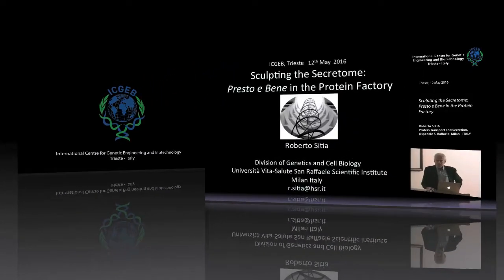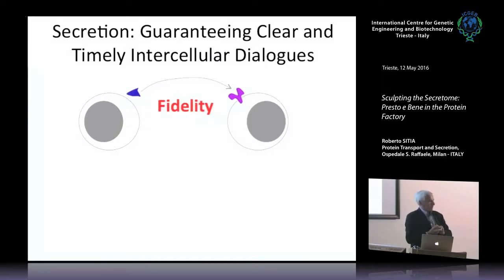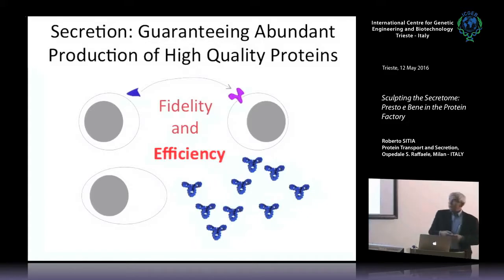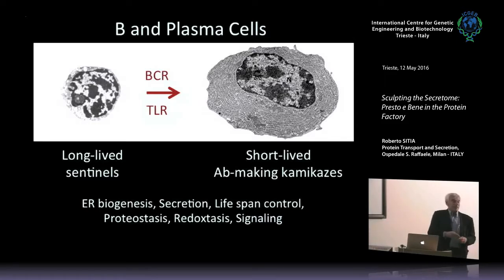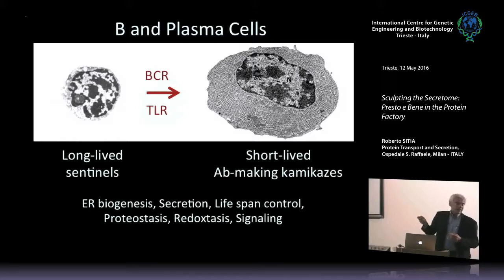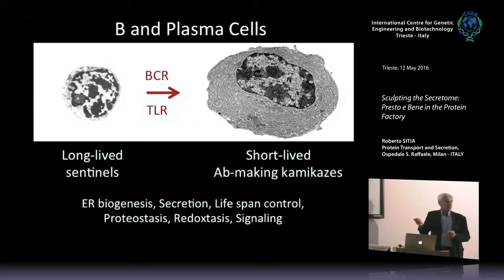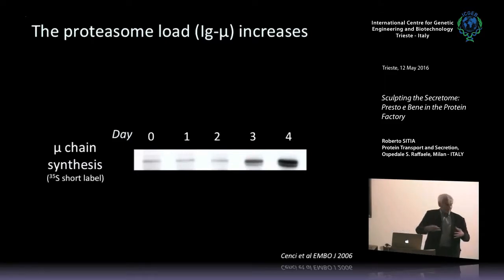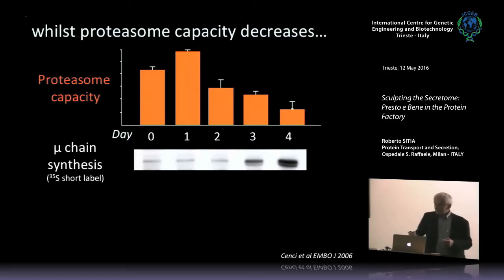R. Sitia - Sculpting the Secretome: Presto e Bene in the Protein Factory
Roberto SITIA, Protein Transport and Secretion, Ospedale S. Raffaele, Milan - ITALY speaks on "Sculpting the Secretome: Presto e Bene in the Protein Factory"